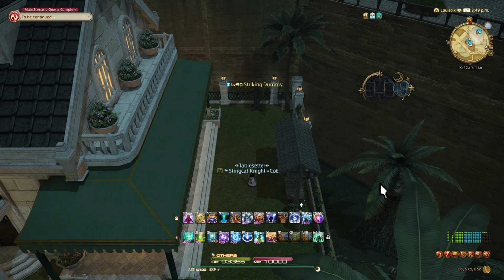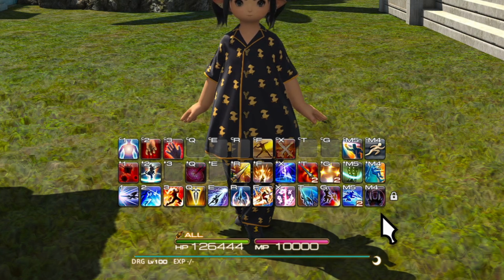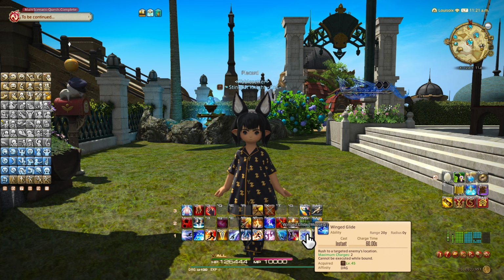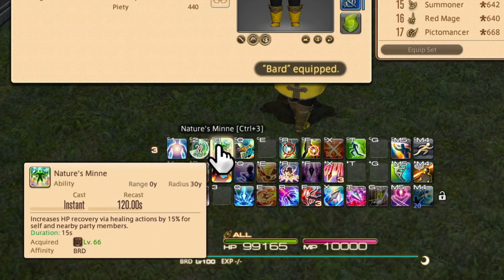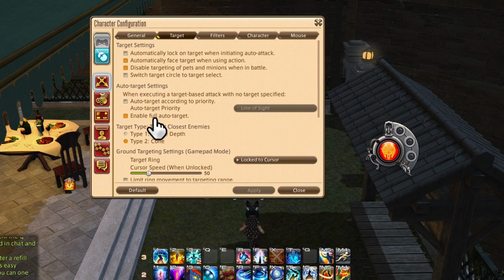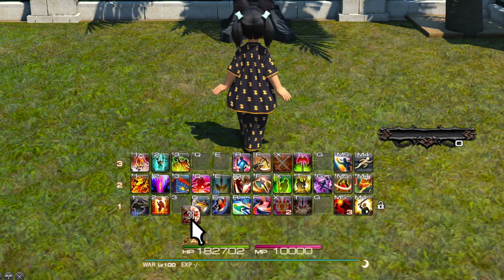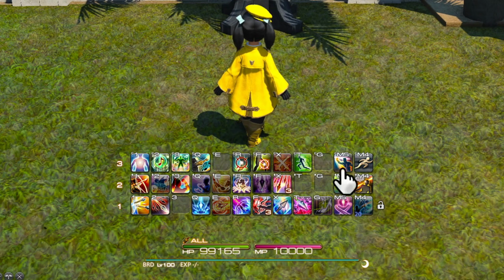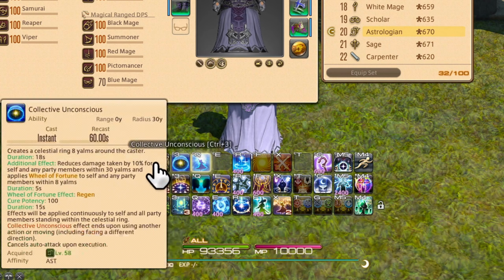Complete Keybinds & Hotbar Layout Guide For Beginners - FFXIV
The only keybinds and hotbar layout guide you need as a beginner or returner in ff14 online dawntrail!

00:00 - Greetings
00:10 - Hotbar Setup
02:17 - Idea Behind Keybinds
03:17 - Recommended Keybinds
05:28 - How to Change Keybinds
06:01 - In-depth Keybinds Example
08:50 - Tank Example
10:29 - Phy Ranged Example
10:52 - Caster Example
11:40 - Healer Example
12:50 - Targeting
14:22 - Other Useful Settings
15:37 - Movement

[Job Examples]

17:06 - Paladin Example
17:26 - Warrior Example
17:51 - Dark Knight Example
18:11 - Gunbreaker Example
18:50 - Monk Example
19:31 - Dragoon Example
19:52 - Ninja Example
20:12 - Samurai Example
20:32 - Reaper Example
20:53 - Viper Example
21:13 - Bard Example
21:33 - Machinist Example
21:50 - Dancer Example
22:11 - Black Mage Example
22:31 - Summoner Example
22:52 - Red Mage Example
23:31 - Pictomancer Example
23:53 - White Mage Example
24:12 - Scholar XD
24:26 - Astrologian Example
24:47 - Sage Example
25:07 - Farewell

▬ Social Media ▬▬▬▬▬▬▬▬▬▬▬▬▬▬▬